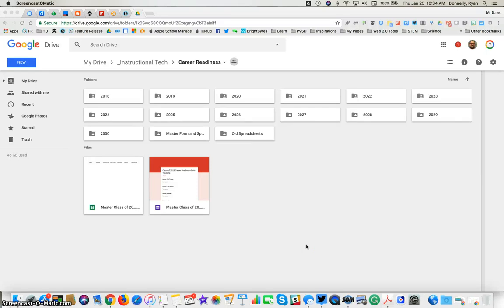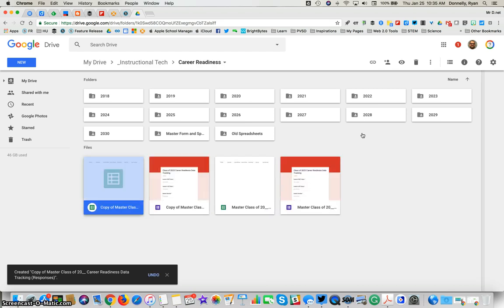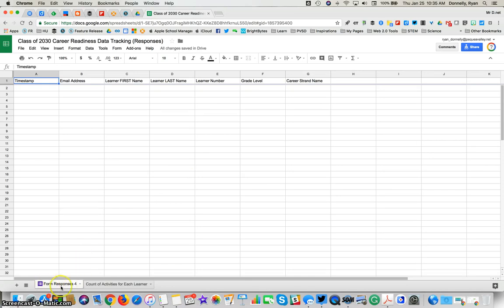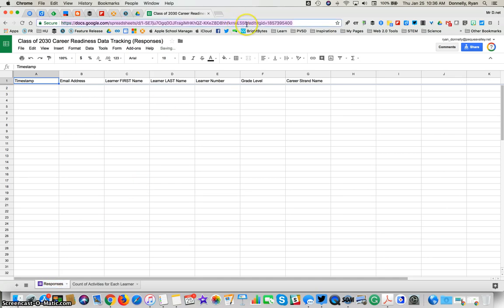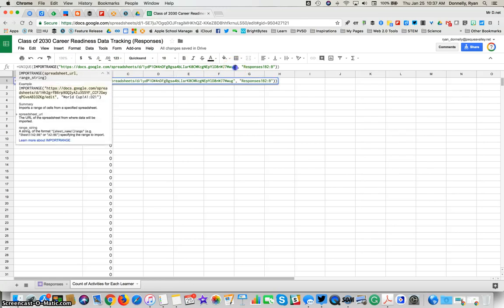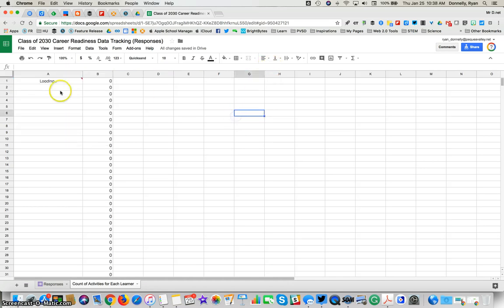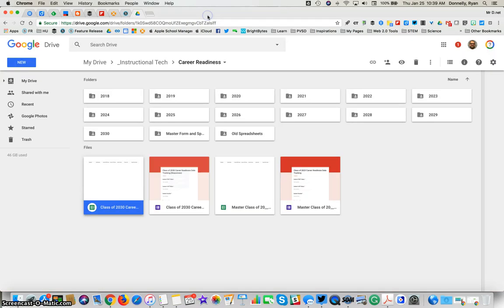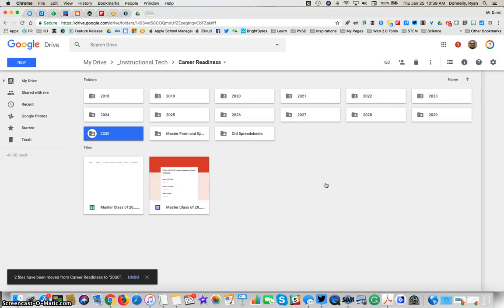How To Make a New Career Readiness Data Tracking Form and Spreadsheet